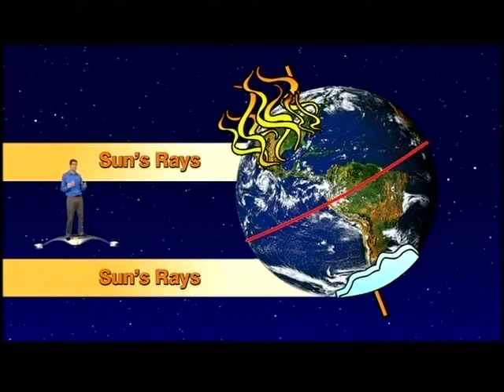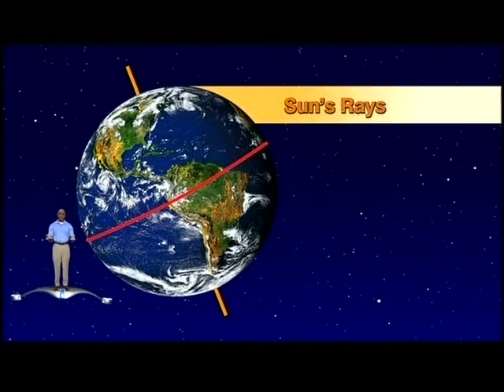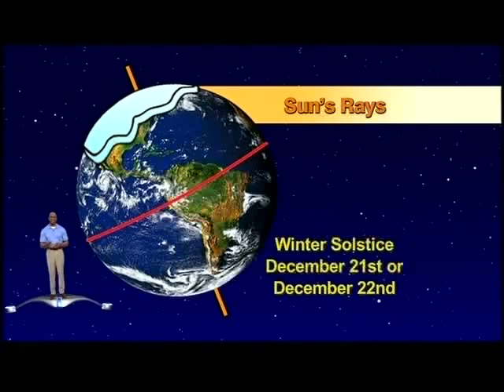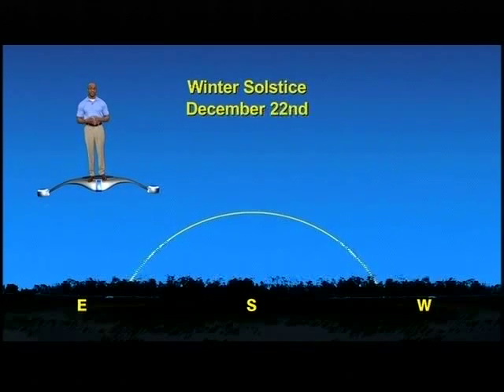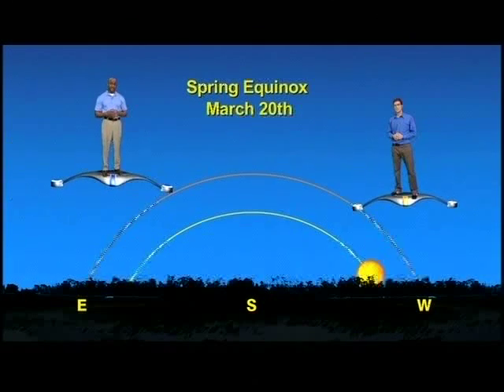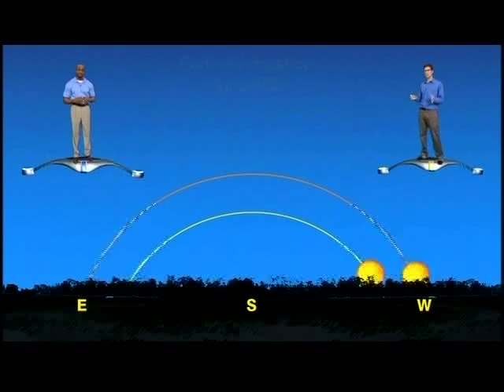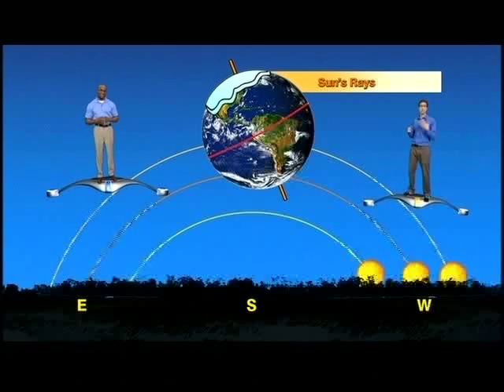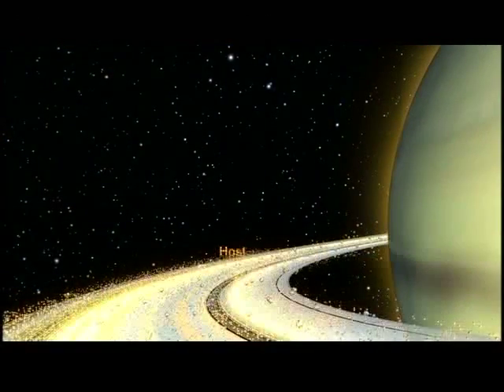Star Gazers #1150 5 Minute 12/12-18/11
"The Reasons For The Seasons"